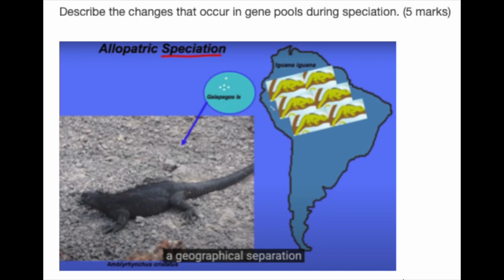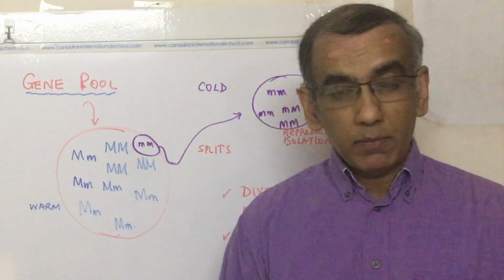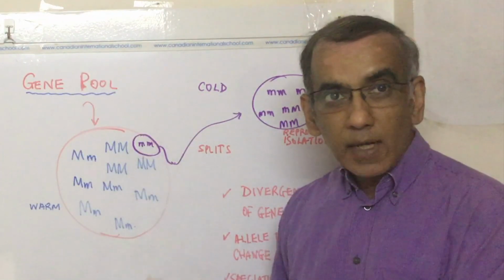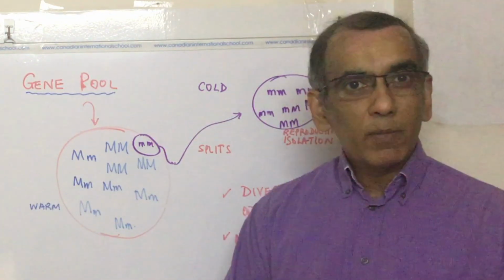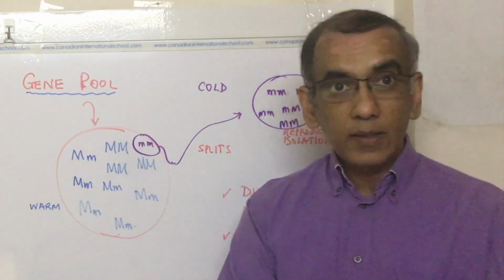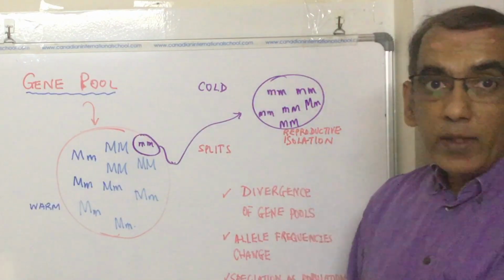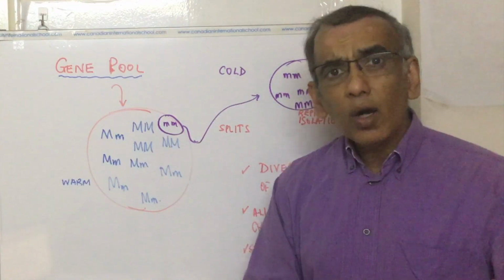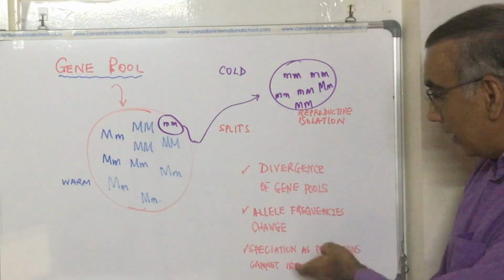IB Biology Exam Tips May 2021 (5)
Part 5 in a series of Tips for this years exam. It's all based on examiner feedback from N 2020.